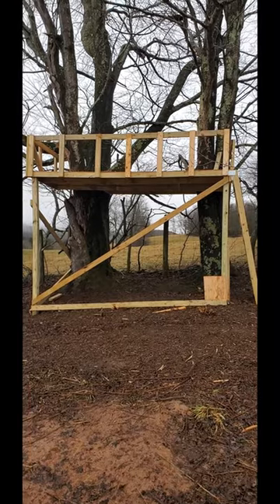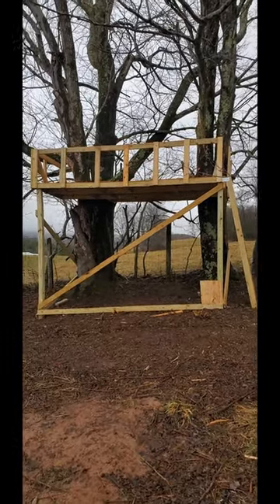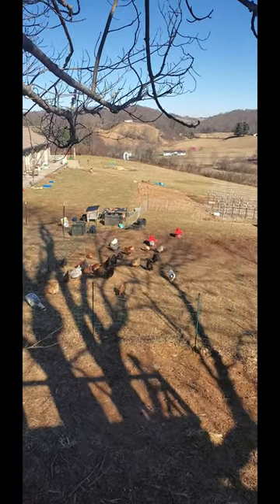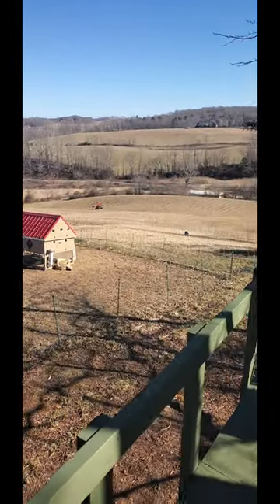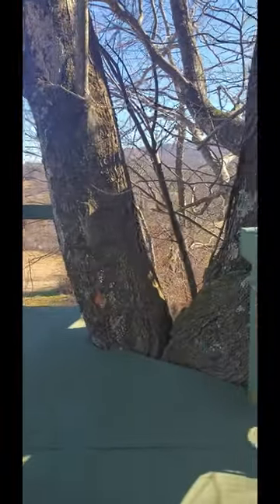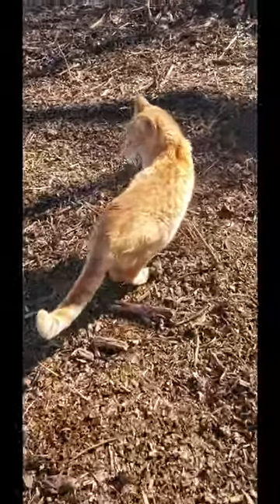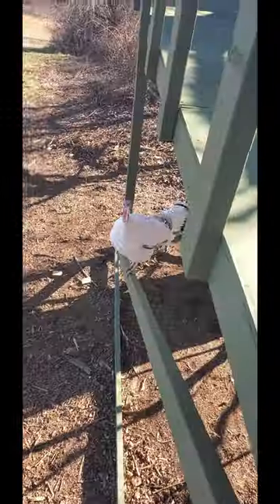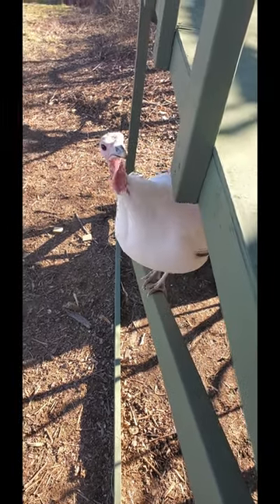Building a Massive Treehouse on the Farm!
Last year we cleared this area on the side of our property from 20 feet thick brambles and now we have put it to good use! We built a massive 12'x6' tree house that's 8 feet off the ground. We can see everything from up there! Of course the animals think it's for them, but my kids can probably sneak in to use it too, haha.